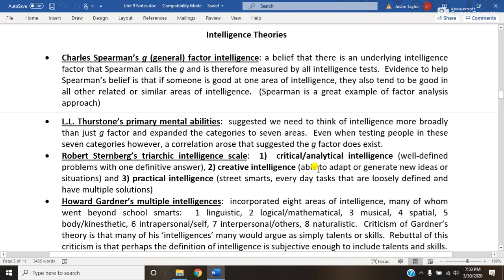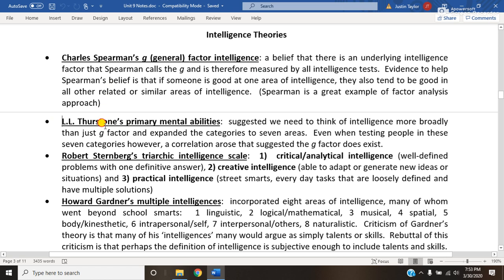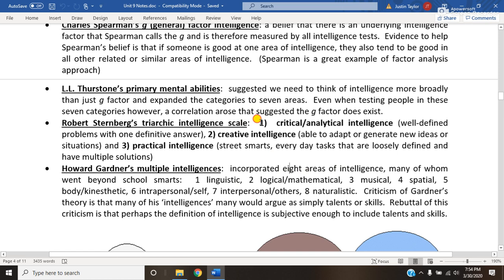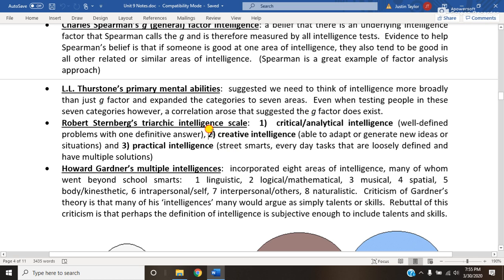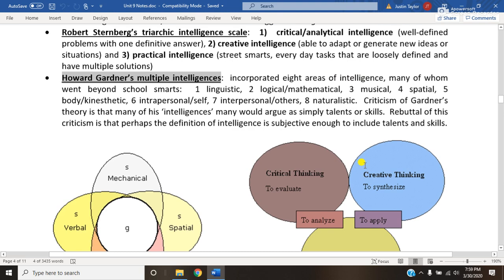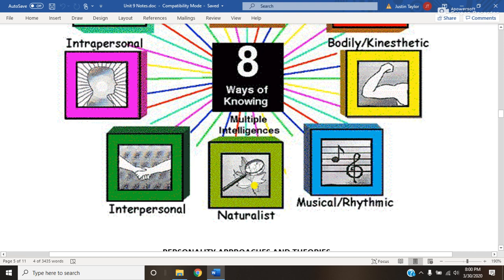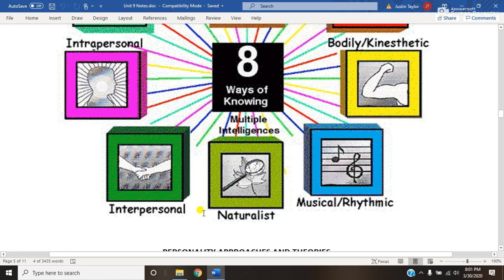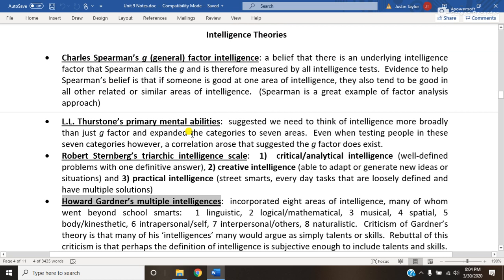Unit 9 Intelligence Theorists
This Unit 9 video discusses some of the most famously proposed Intelligence Theories, the people behind them, & the categories for them.

List of useful and interesting Unit 9 article and video URLs relevant to course material:

--Introverts: you deserve to watch this, extroverts: you need to learn from this.

--Does Freud’s ideas matter any more?